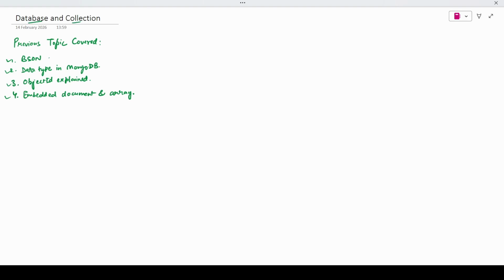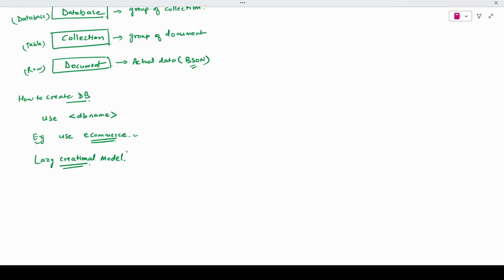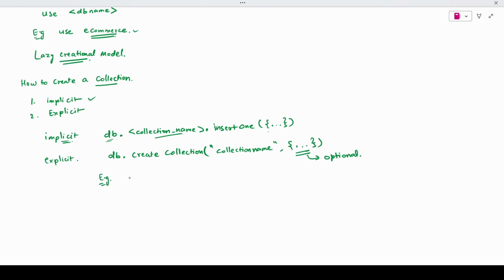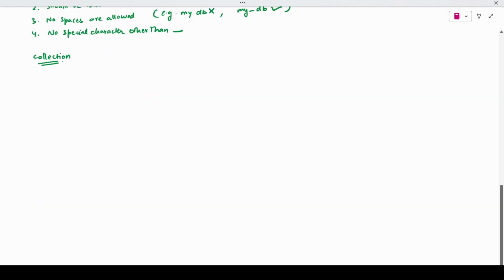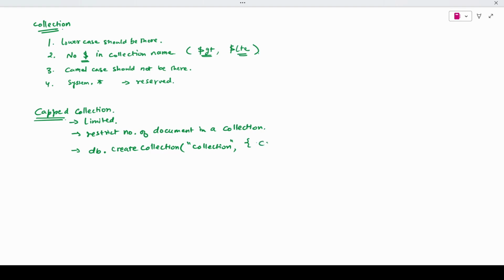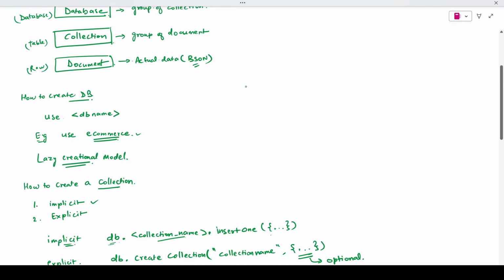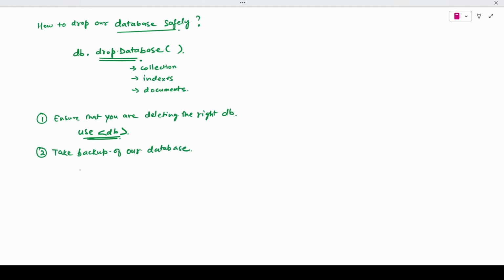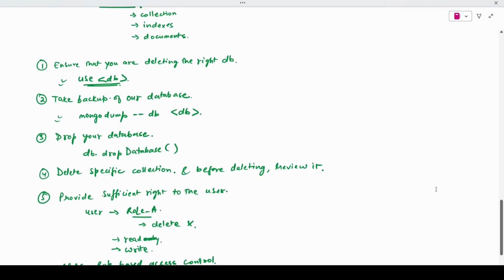Database and Collections in MongoDB | MongoDB Complete Tutorial For Developers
In this video, we dive deep into MongoDB fundamentals, focusing specifically on Databases and Collections — the core building blocks of any MongoDB application.

📌 Topics Covered:
✅ 1. Creating Database and Collection
✅ 2. Naming Conventions in MongoDB
✅ 3. Capped Collections (Important Concept)
✅ 4. Dropping Database Safely

🎯 This video is especially useful for:
Backend developers
Interview preparation (MongoDB basics)
Anyone starting with NoSQL databases

If you're serious about mastering MongoDB step by step, this is a strong foundation video you shouldn't skip.